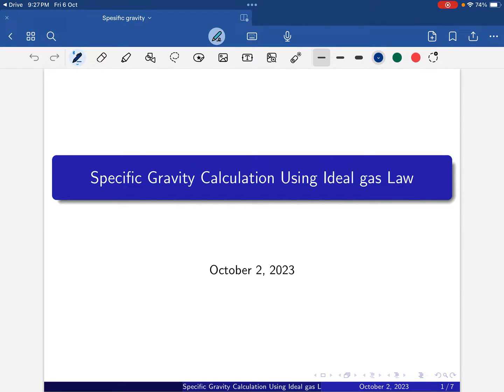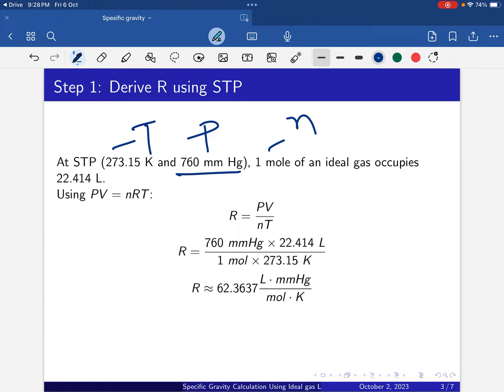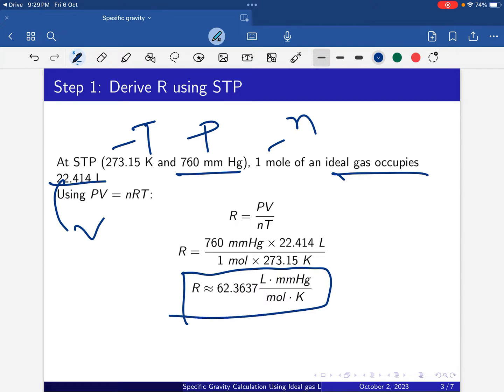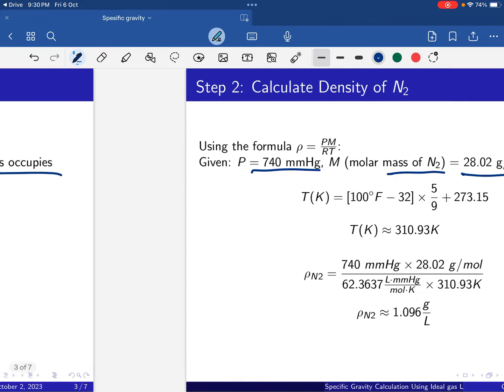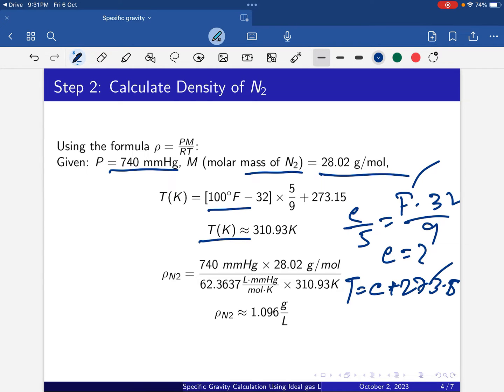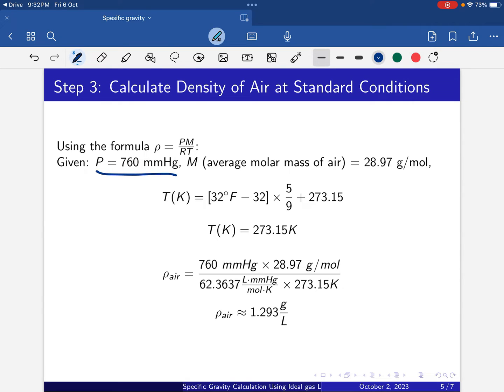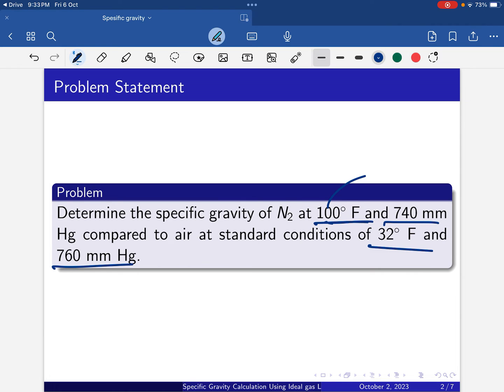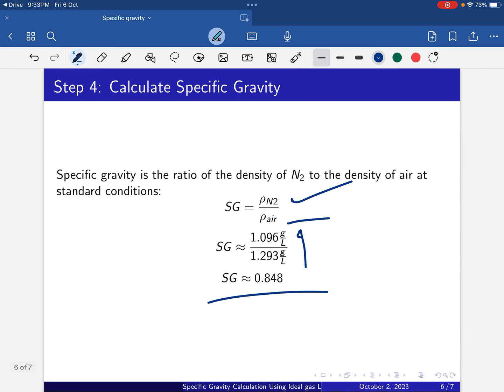Specific Gravity Calculation Using Ideal gas Law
Determine the specific gravity of N2 at 100◦ F and 740 mm
Hg compared to air at standard conditions of 32◦ F and
760 mm Hg.